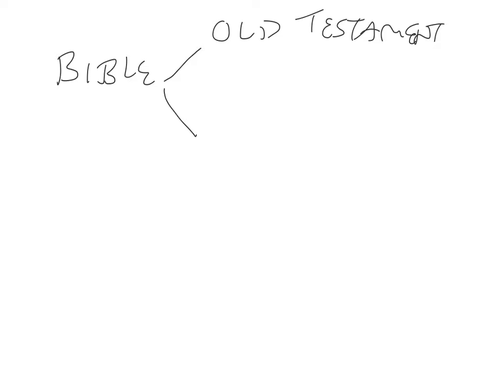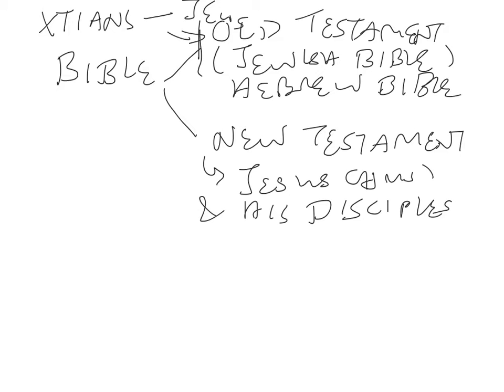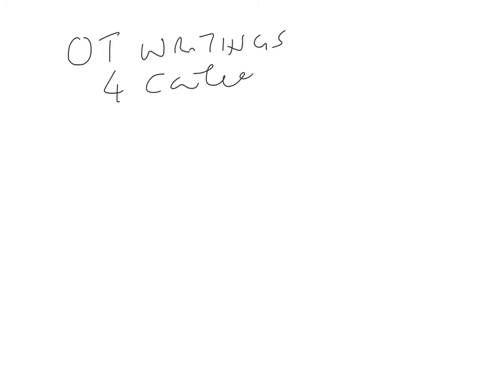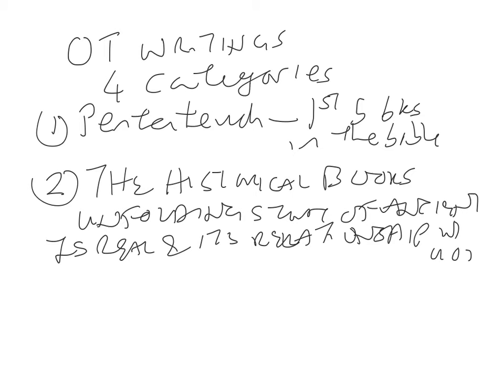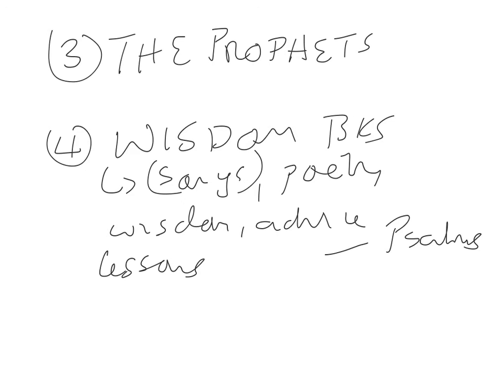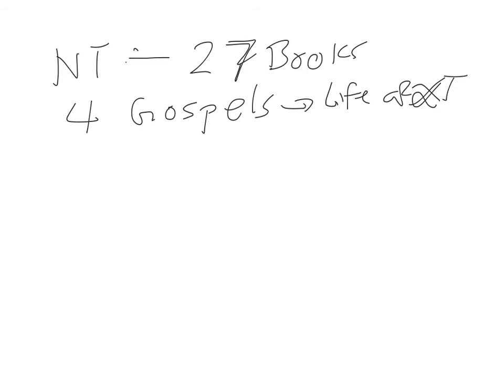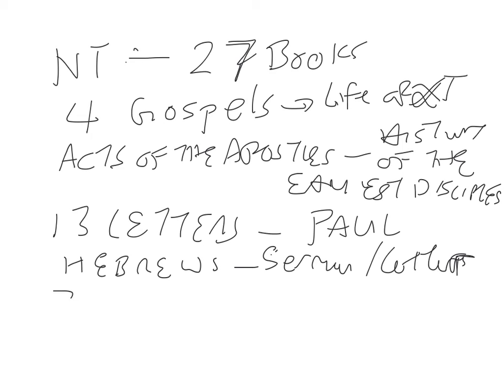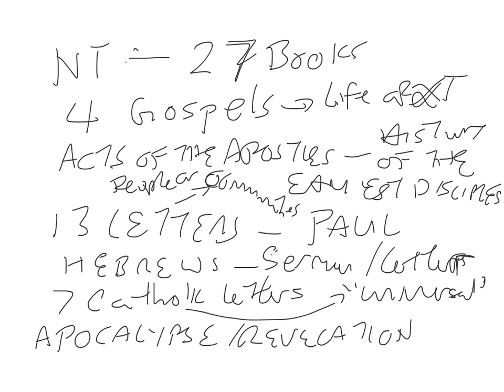Quick Introduction to the Bible